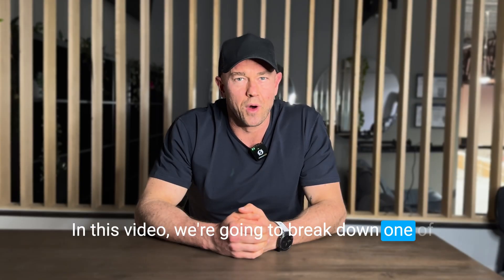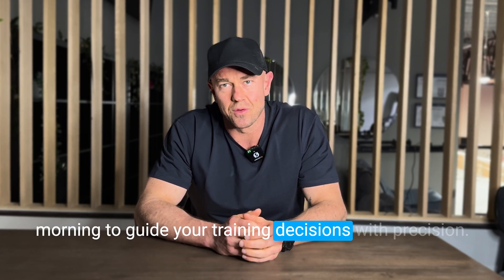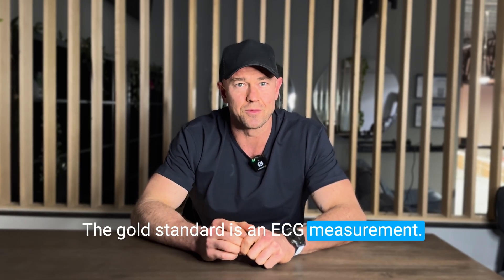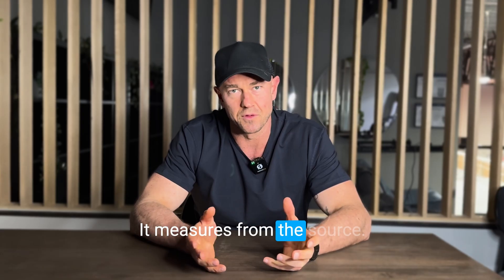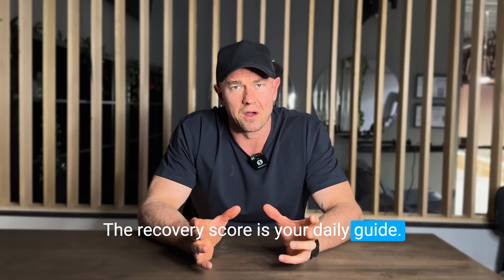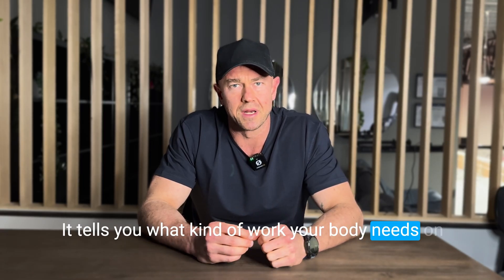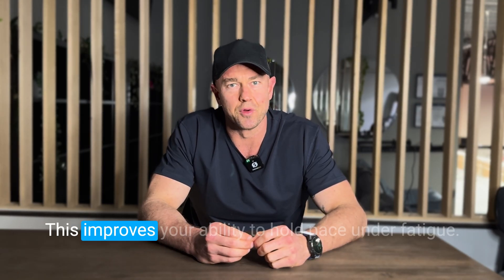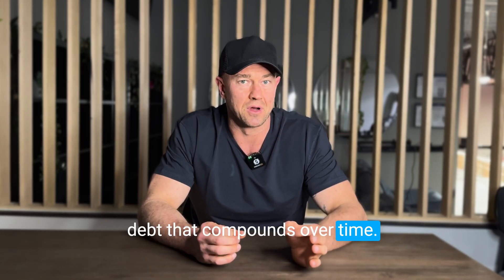The Morpheus Training System & HRV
HRV IS THE KEY TO ELITE PERFORMANCE.
In this video, Coach Chris Bayens breaks down one of the most important pillars of The Bayens Method: The Morpheus Recovery & Training System, and why real progress starts with listening to your physiology.

Whether you’re a HYROX athlete or a recreational competitor, understanding HRV (Heart Rate Variability) is the difference between training hard… and training smart.

This video covers:
• What HRV actually measures
• Why HRV is the most accurate indicator of recovery
• How stress impacts nervous system function
• The difference between high HRV vs. low HRV
• Proper HRV testing protocol each morning
• Why ECG accuracy matters (and optical wrist devices fail)
• How Morpheus creates daily recovery scores
• The 3 recovery zones and what they mean
• How to match the right training session to your recovery score
• The difference between recovery zones and training intensity zones
• Blue, Green & Red training zones explained
• How to avoid recovery debt and overtraining
• How recovery-led training improves long-term performance

📲 JOIN THE BAYENS METHOD APP

The ECG-based HRV system used for clinical-grade accuracy — and the tool Chris recommends for all athletes inside the method:

WHY MORPHEUS IS MORE ACCURATE

While wrist trackers (Whoop, Garmin, Oura) use optical sensors and struggle with micro-variations between beats, Morpheus measures HRV from the source. The electrical signal of the heart.
This gives you the most precise recovery score possible.

Better data = better decisions = better results.

TRAIN WITH YOUR BODY, NOT AGAINST IT

Recovery zone → Tells you what TYPE of training you should do
Training zone → Tells you how HARD you should go

When recovery + intensity are aligned, you:
• Recover faster
• Adapt more efficiently
• Reduce injury risk
• Improve capacity
• Perform at a higher level
• Build sustainable progress

This is the foundation of The Bayens Method.
Recovery-led performance creates elite outcomes.

YOU’RE TRAINING WITH A SYSTEM BUILT FOR RESULTS

Welcome to intelligent conditioning.
Welcome to data-backed programming.
Welcome to the future of HYROX training.

Train smart.
Train with purpose.
Train with your physiology.